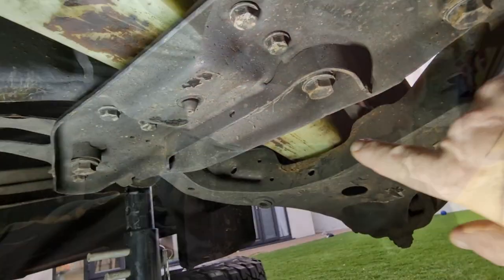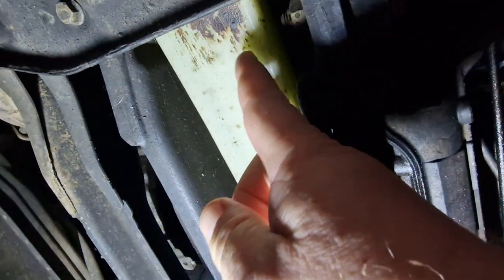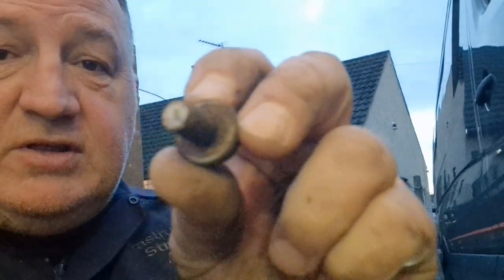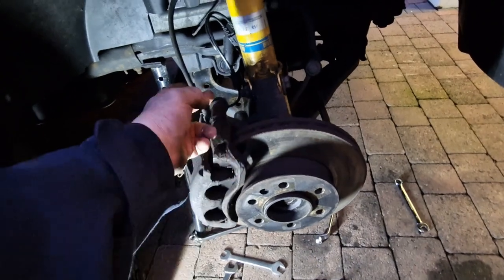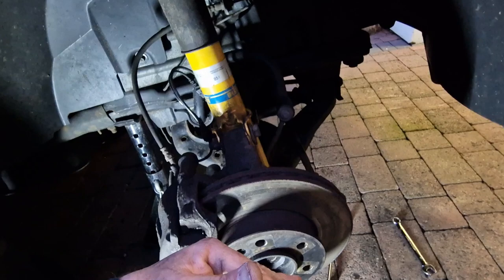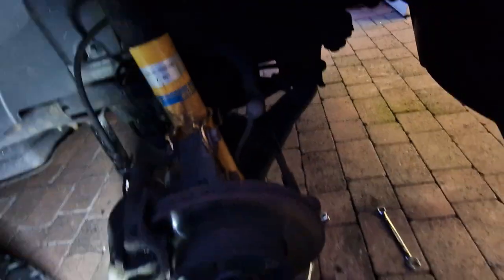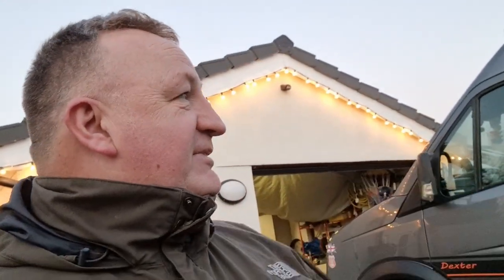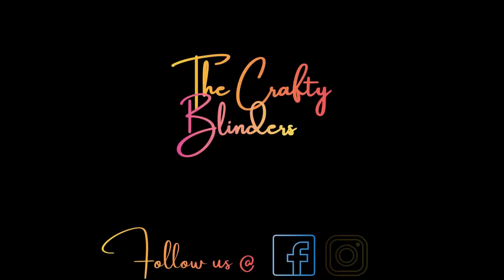front suspension bush upgrade goes wrong on our self built VW crafter camper van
this week we final fit the last parts of the 5 tonne suspension upgrade to out vw crafter van the same part all so fit the sprinter
but straight away things start to go wrong take a look and see what unfolds!

Parts list:
Leaf spring     A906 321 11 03
Top bush         A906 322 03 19
Bottom bush   A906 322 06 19
Outside bush  A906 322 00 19
Control Arms  A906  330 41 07